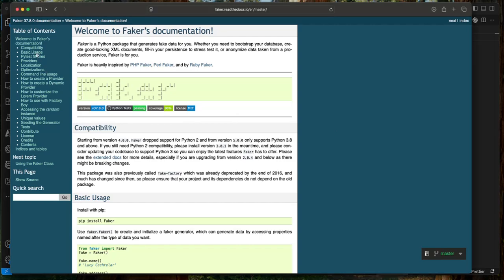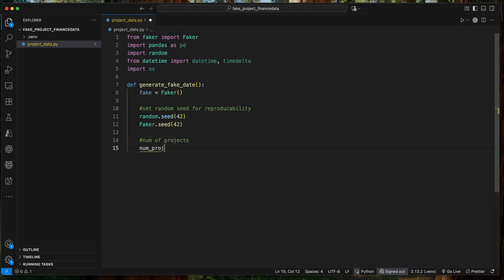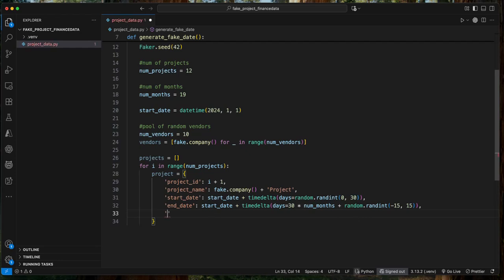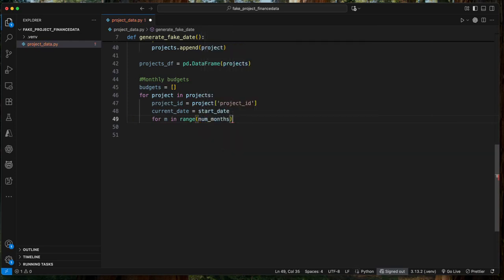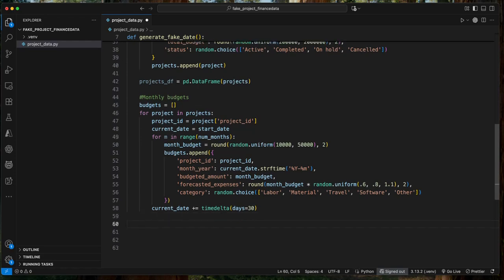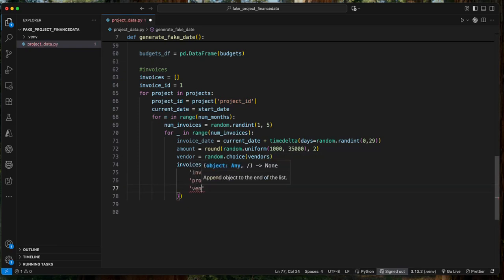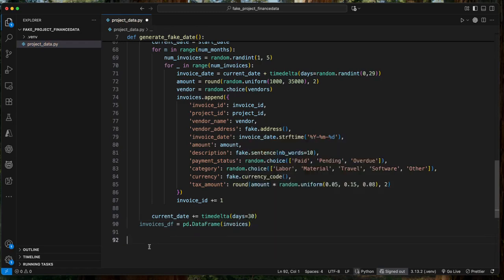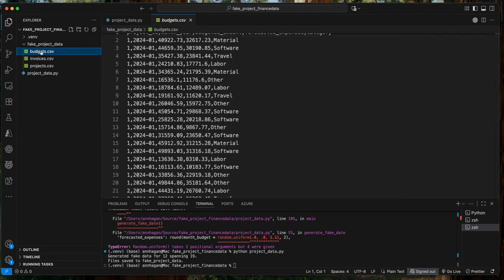Generating Fake Data for Projects Using Python's Faker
Demonstration of using Python Faker library with Pandas to generate custom fake data for your projects!